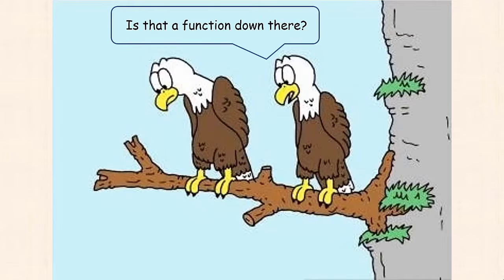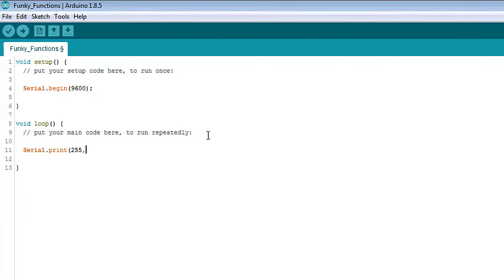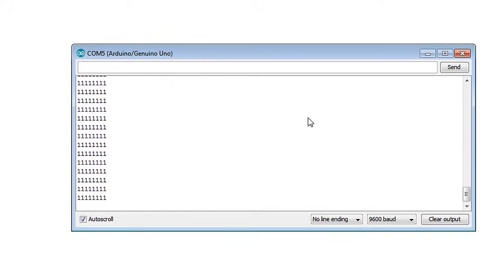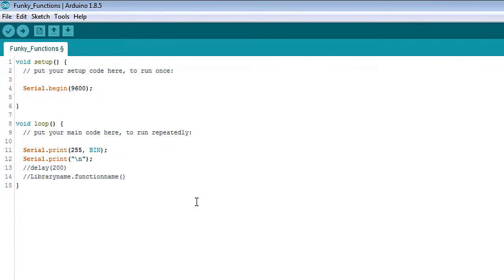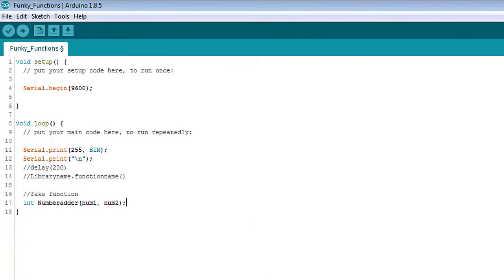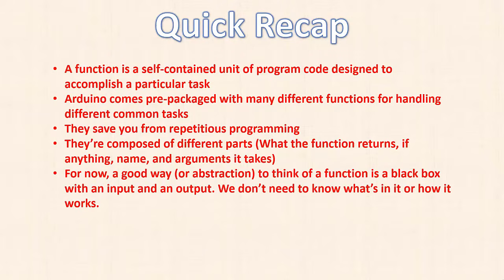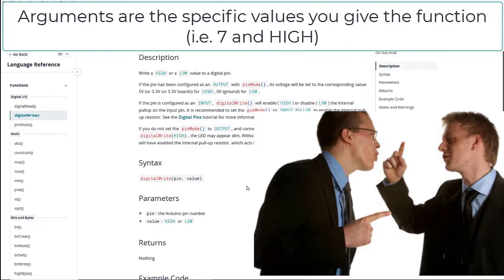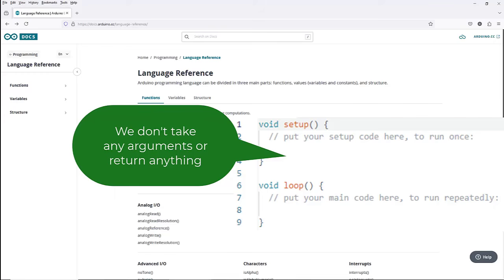Why You Should Totally Use Functions in Your Arduino Sketches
Let's talk about why you should use functions in your Arduino code, and a bit about what they are and how they work.